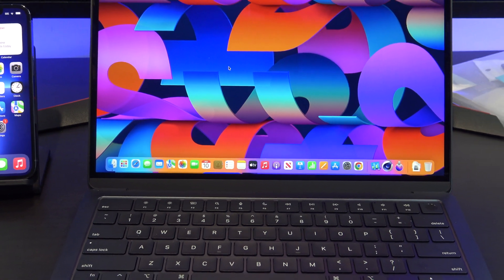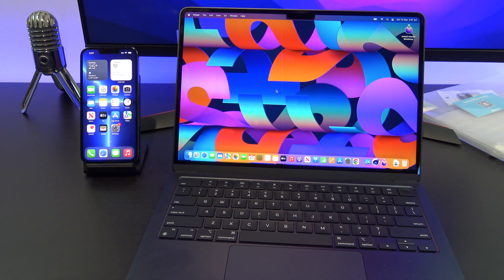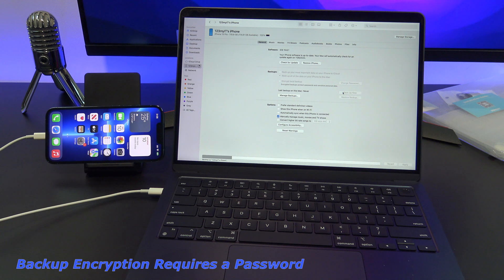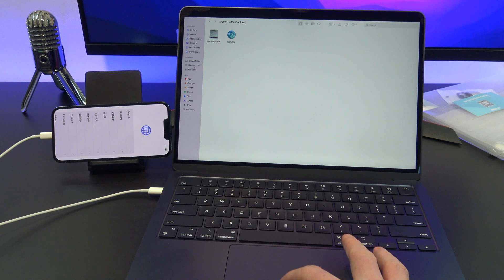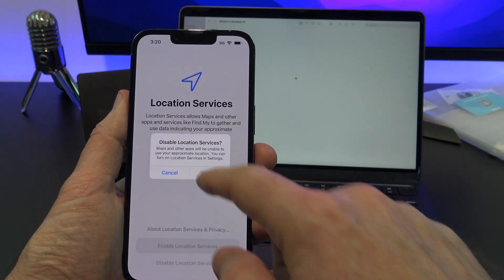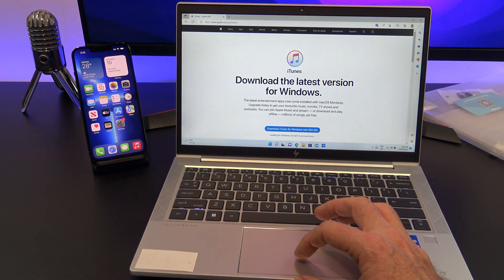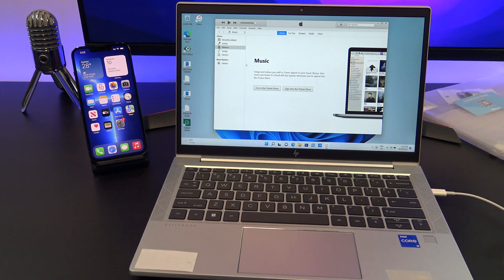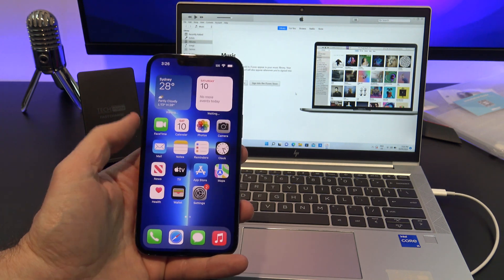Complete iPhone Backup to Mac or PC - No iCloud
In this video we show you how to do a Complete iPhone Backup to Mac or PC. Helpful if you have lots of photos & videos that you don't want to lose. Also you don't need an iCloud account to do this.
This process does a complete backup meaning its a clone of your current iPhone.

1. Introduction [0:00]
2. Backup your iPhone to a Mac [0:49]
3. Manage Backups [1:34]
4. Restore your iPhone [3:04]
5. Backup on Windows PC [5:05]
6. Wrap Up [7:20]